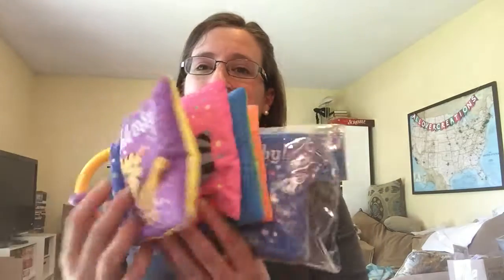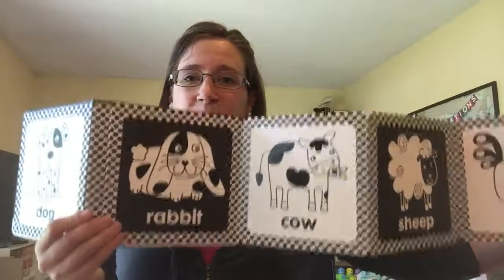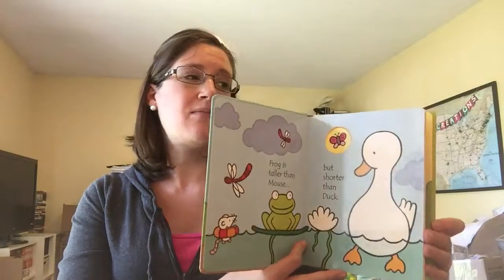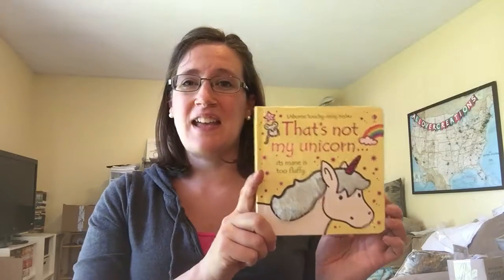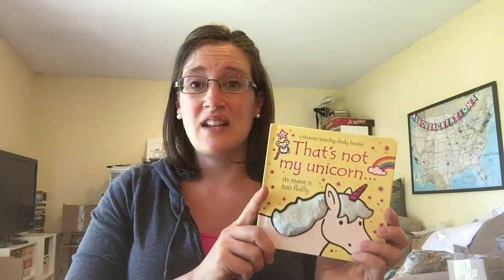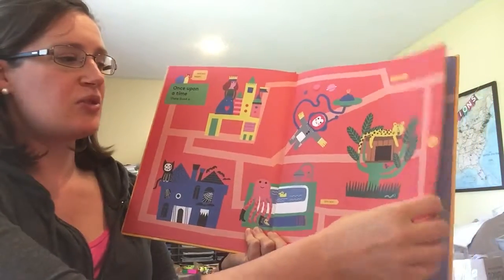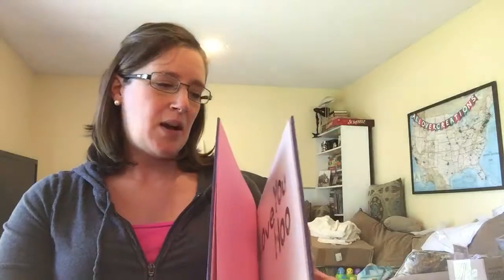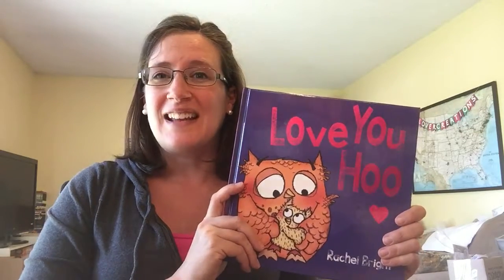Baby and Toddler Book- Fall 2017